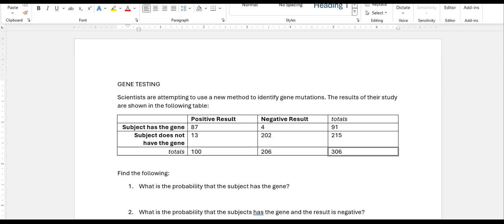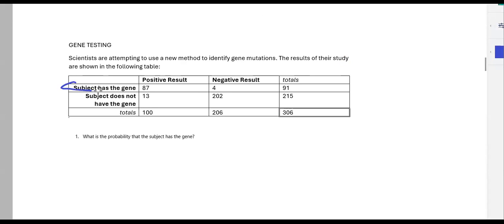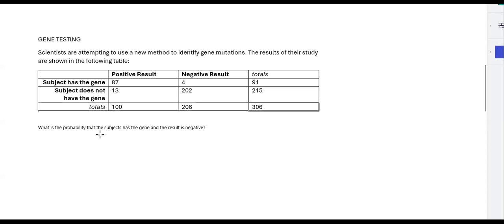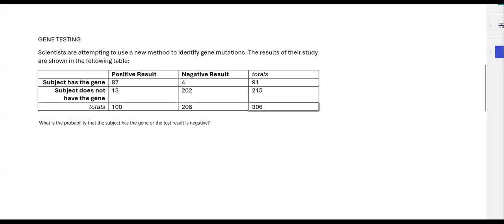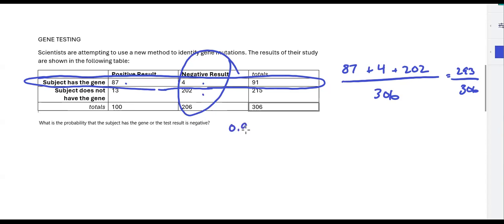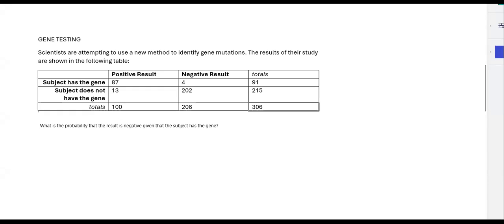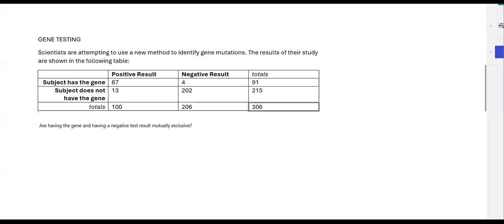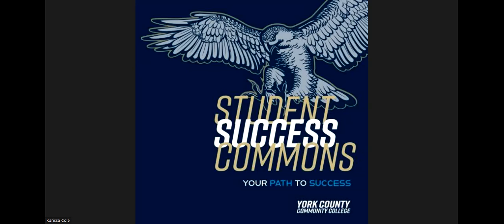Finding probabilities from a data table